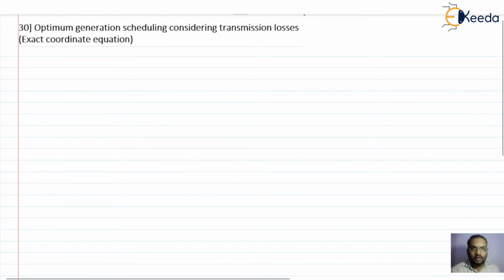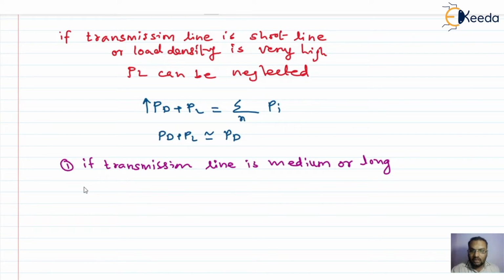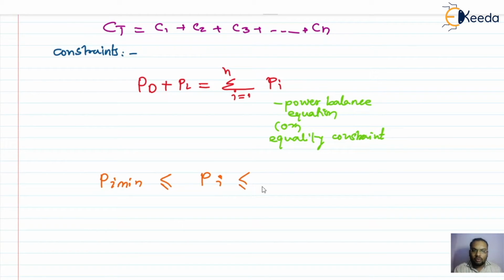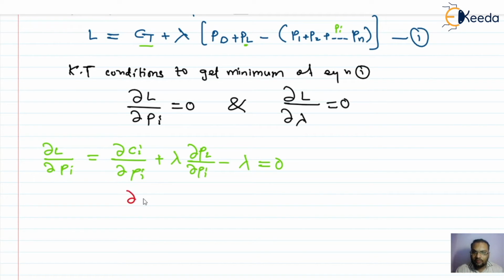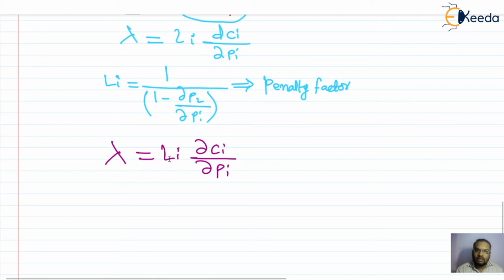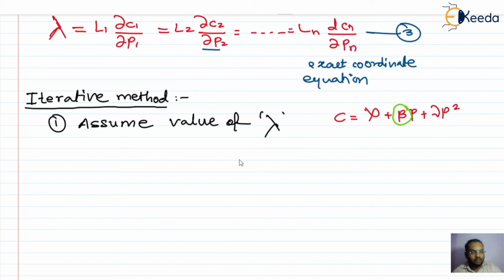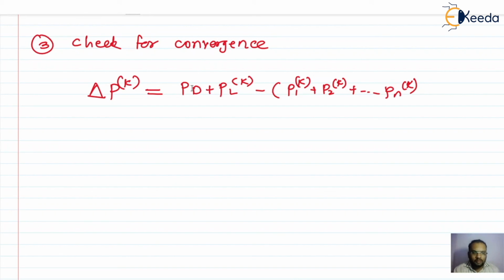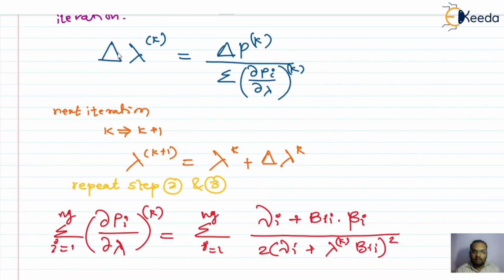Optimum Generation Scheduling With Losses - Economic Operation of Power System - Power System 3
Video Name - Optimum Generation Scheduling With Losses

Chapter - Economic Operation of Power System

Happy Learning!